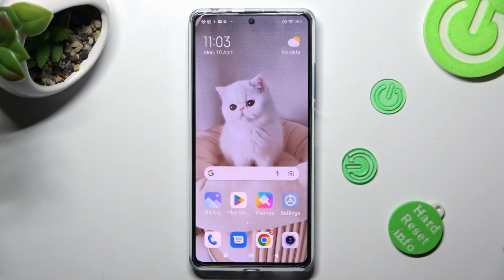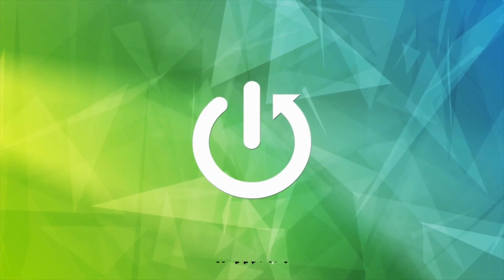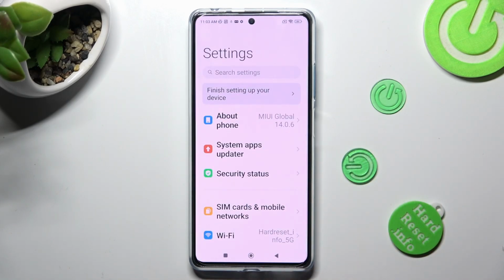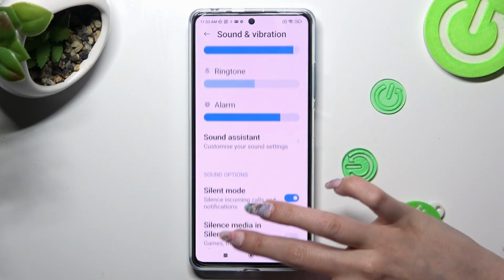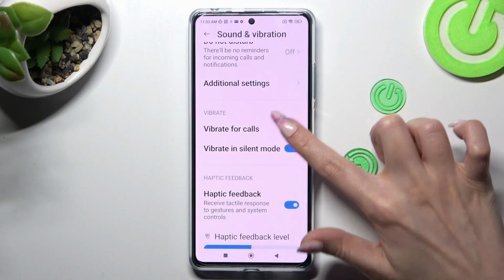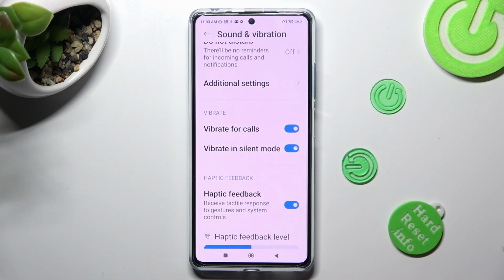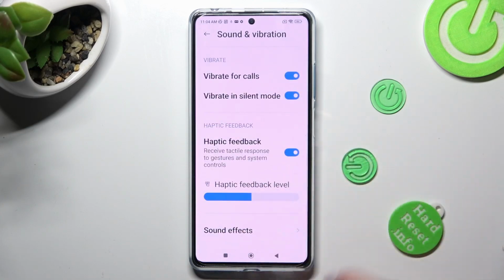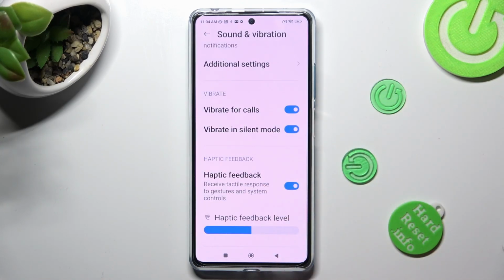How to Enter Vibration Settings on Redmi Note 12 Pro+?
In this tutorial video, we show you how to enter vibration settings on your Redmi Note 12 Pro+. Follow along as we guide you through the step-by-step process to adjust the vibration intensity and pattern settings on your device. Whether you want to customize the vibration pattern for incoming calls or adjust the vibration intensity for notifications, this video will show you how.

How to Adjust Vibration Settings on Redmi Note 12 Pro+? How to Manage Vibration Settings on Redmi Note 12 Pro+?